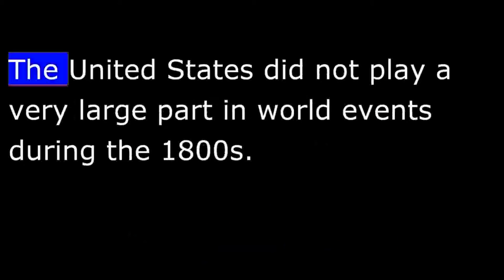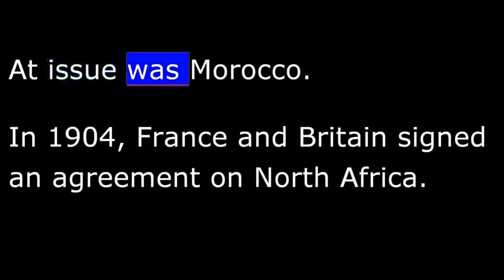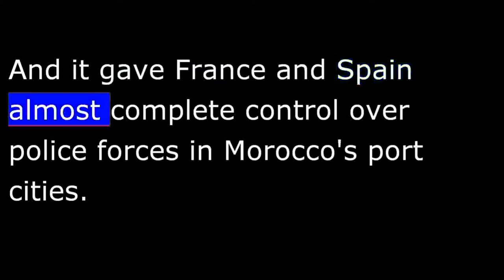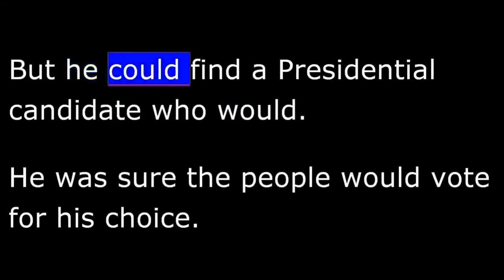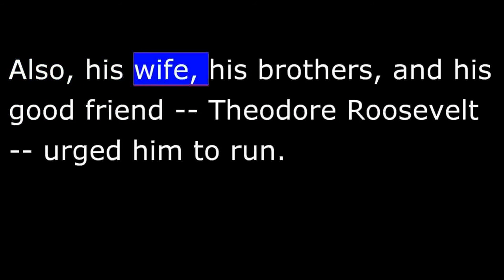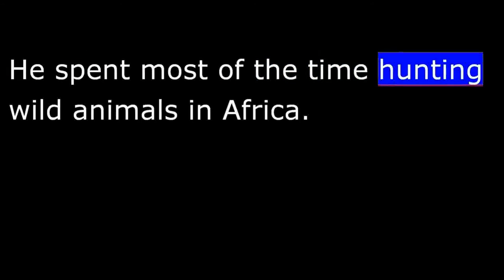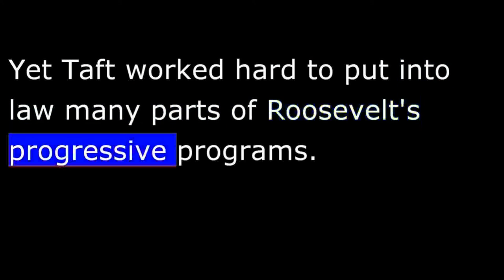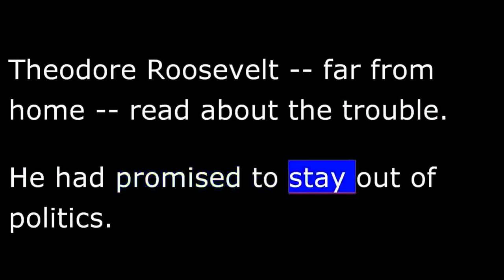American History - Part 146 - T Roosevelt - Morocco Conference - Taft to be President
It was during this 2nd term that Roosevelt gained his most important foreign policy success. He negotiated an end to a war between Russia and Japan. Later, he was asked to settle another international dispute. At issue was Morocco.
In 1904, France and Britain signed an agreement on North Africa. The agreement gave Britain control over Egypt. It gave France responsibility for security and reforms in Morocco. Germany opposed the agreement. It felt threatened by any French-British alliance. And it feared France would block German trade ties with Morocco.
Germany demanded an "open door" policy that would permit all countries to trade freely in Morocco. It proposed an international conference to settle the dispute. France and Britain rejected the idea. The ruler of Germany, Kaiser Wilhelm II, warned that the dispute could lead to war. The Kaiser asked Theodore Roosevelt to intervene.
President Roosevelt agreed to help. Some American lawmakers criticized him. They said it was an American tradition not to get involved in European disputes. But Roosevelt believed peace was more important than tradition. He set up the conference in the Spanish seaport of Algeciras. 12 European nations and the United States attended.
The conference agreed to an open door trade policy in Morocco. It organized an international bank to control Morocco's finances. And it gave France and Spain almost complete control over police forces in Morocco's port cities.
Theodore Roosevelt had become a powerful world leader. At home, however, he was losing power.
Roosevelt refused to give up hope for the policies he believed America needed. He would not be able to fight for these policies himself. But he could find a Presidential candidate who would. He was sure the people would vote for his choice. He decided on his close friend, Secretary of War William Howard Taft.
Taft had spent most of his life in government service. He had been a judge in both a state court and a federal court. He had been a lawyer in the justice department. And he had been governor of the Philippines.
There was one problem, however. Taft did not want to be president. He really wanted to be Chief Justice of the United States. But there were no immediate openings on the Supreme Court. Also, his wife, his brothers, and his good friend-- Theodore Roosevelt -- urged him to run. So, Taft agreed to be a candidate for the Republican Presidential nomination in 1908.
When he won the nomination, Taft   "Mr. Roosevelt led the way to reform. My job-- if elected-- will be to complete and perfect his programs."
Roosevelt's advice and strong support helped Taft win a big victory on election day.
In fact, Taft said, he was still surprised when anyone called him "Mr. President." .
Each time it happened, he turned around to see if Roosevelt was there.
There was no question that Taft's way of leading was much different from Roosevelt's. Taft believed a President should not interfere too deeply in the actions of Congress. He also believed a President should not claim special powers or rights. He believed in the supreme power of the law...even if the law did not work very well.
The progressives who had supported Roosevelt did not support Taft. They said he was too friendly with conservatives. They said he had surrendered to special interest groups. Taft, for his part, did not like progressives. He thought they were too emotional and extreme.
Yet Taft worked hard to put into law many parts of Roosevelt's progressive programs. He was successful in several areas.
During his administration, for example, a separate Department of Labor was established. Two Constitutional amendments won congressional approval and were sent to the states for ratification.
One amendment provided for a Federal Tax on earnings. The other provided for direct, popular election of Senators. Taft also worked even harder than Roosevelt to break up companies, or trusts, that blocked economic competition.
At the same time, Taft failed in several areas.
He signed legislation that lowered import taxes. Neither businessmen nor progressive Republicans liked it. He negotiated a free trade agreement with Canada. The Canadian parliament rejected it.  He believed in protecting America's wilderness areas. Yet he did not believe existing laws gave him the right to close public lands to private development. So he was seen as an enemy of conservation.
These struggles and failures made Taft's 4 years as President the unhappiest of his life.
The final blow came in an effort to reduce the powers of the Speaker of the House of Representatives. The speaker was a conservative Republican. Progressive Republicans opposed him. The issue split the party.
Theodore Roosevelt -- far from home -- read about the trouble. He had promised to stay out of politics. But each of the opposing groups in his party had asked for his support.